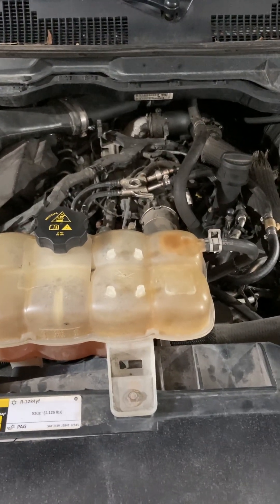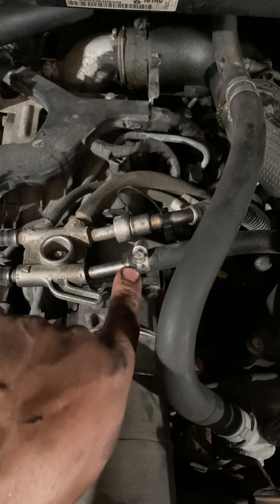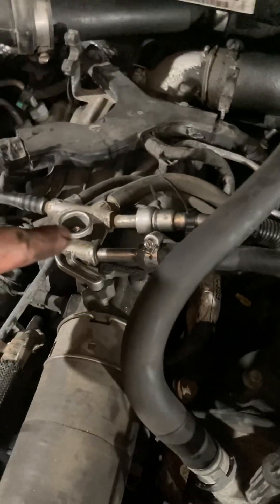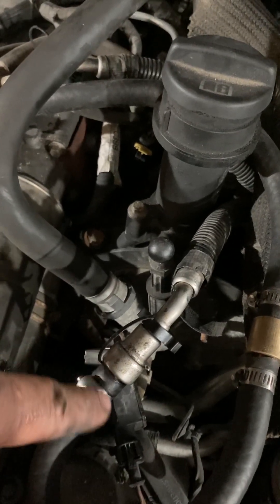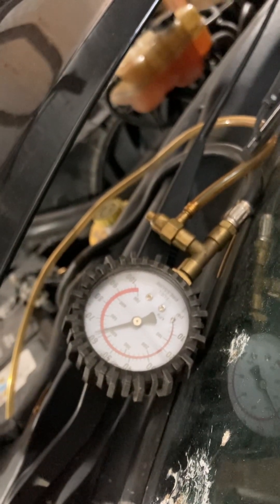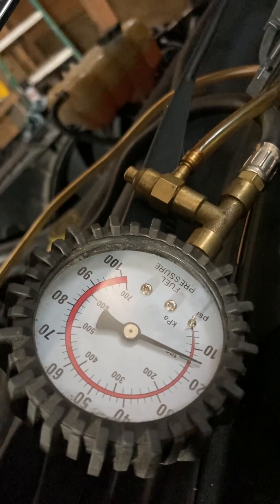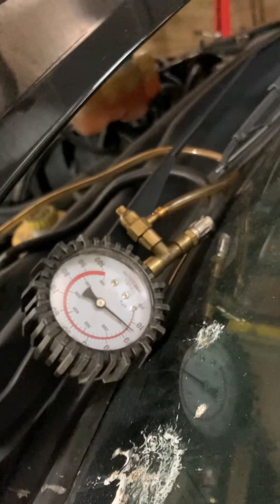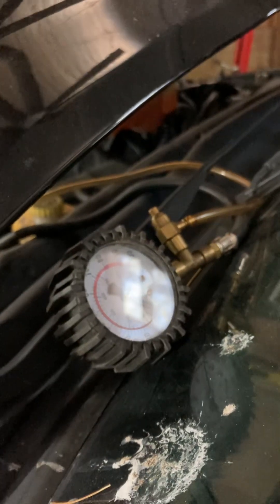Ram ecodiesel fuel pressure testing between lift pump and injection pump (see description for specs)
Here is a good solution for the double bead fuel line so you can adapt a fuel pressure gauge

Here is a fuel pressure gauge kit

Low pressure fuel testing, like what is shown in the video, has a spec of approximately 50-54psi.

Minimum injection pressure (that is, in between the injection pump and the injectors) while cranking should be a minimum of 3500psi to start.